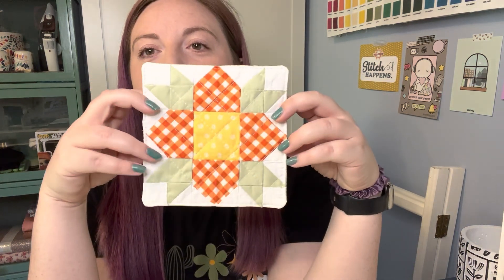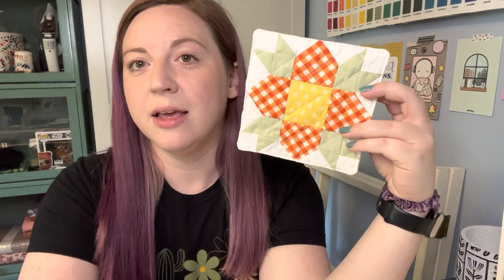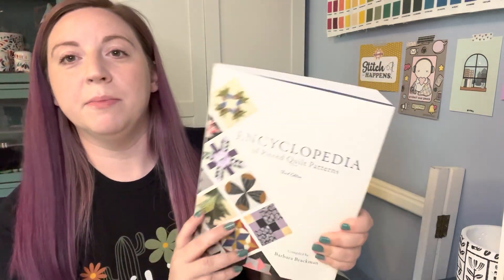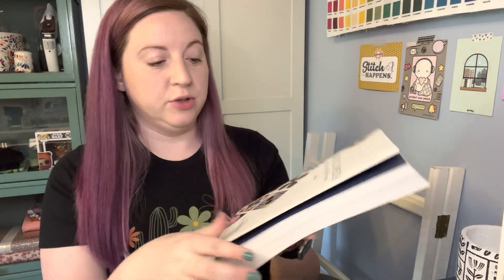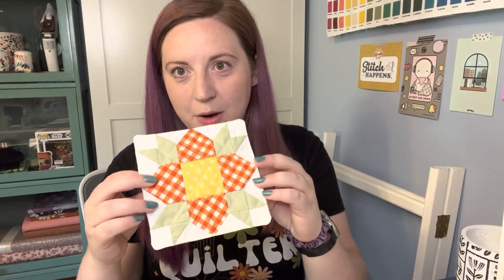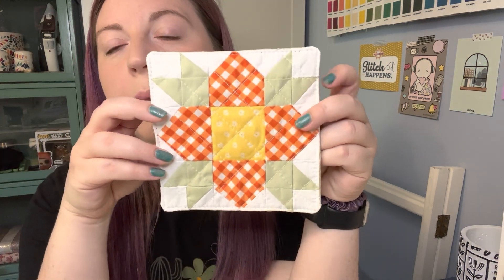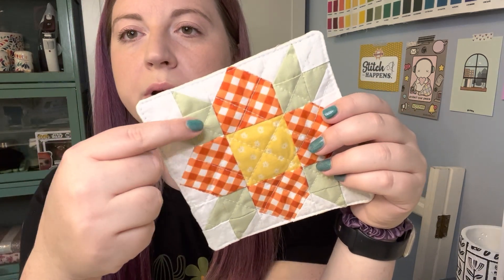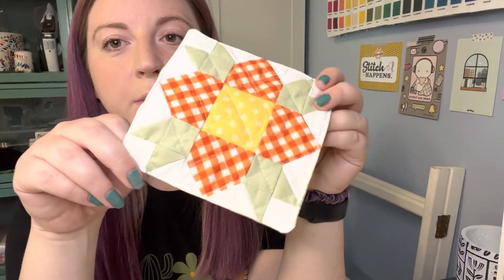Quilted Mug Rug Tutorial | Cottagecore Coasters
I’ve got another super fun and beginner friendly quilting tutorial for you guys today! I’ll show you step by step how to make a mug rug. As promised in the video, below you will find the fabric requirements for each quilted mug rug.

FABRIC REQUIREMENTS:
White: 12- 1 1/2” squares
             1- 3 3/4” square
Green: 4- 1 1/2” squares
             1- 3 3/4” square
Orange: 1- 2 1/2” square
Yellow: 4- 2 1/2” squares

TOOLS I USED:
Hera Marker